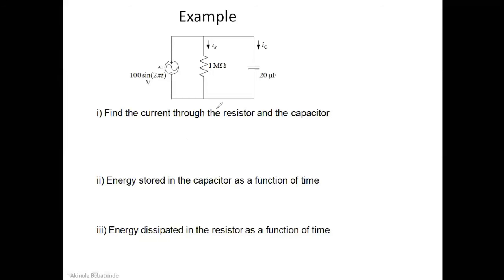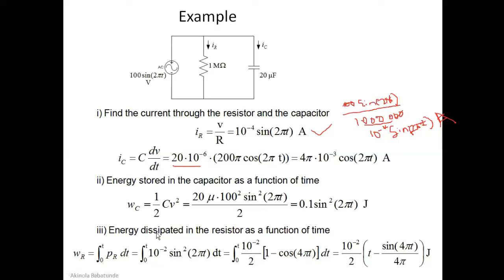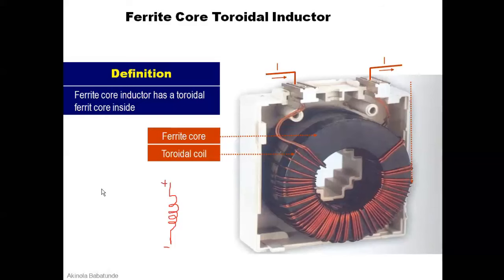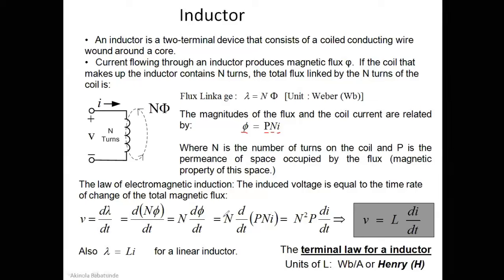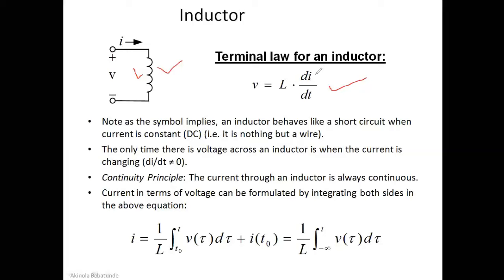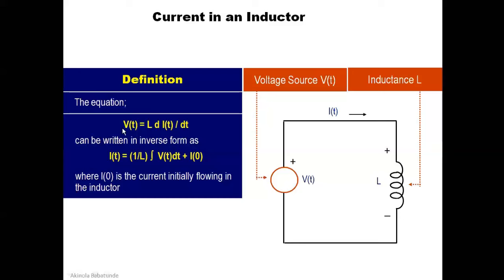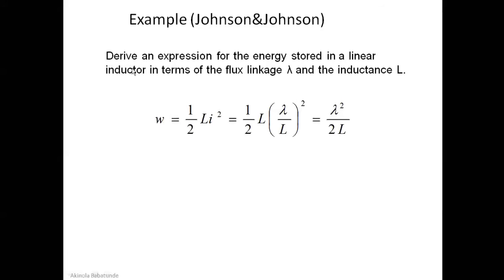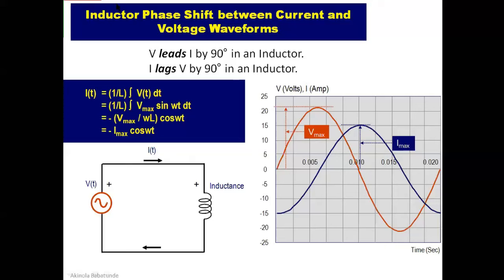Energy Storage Elements 3